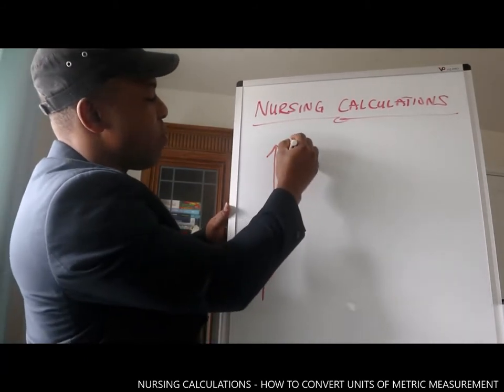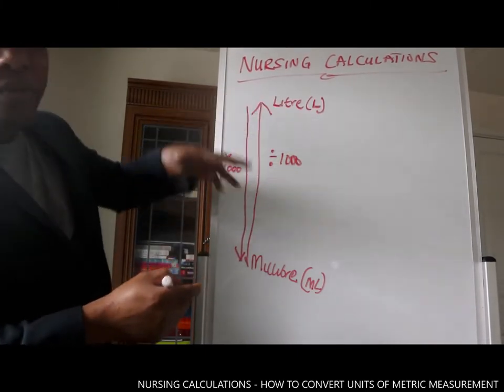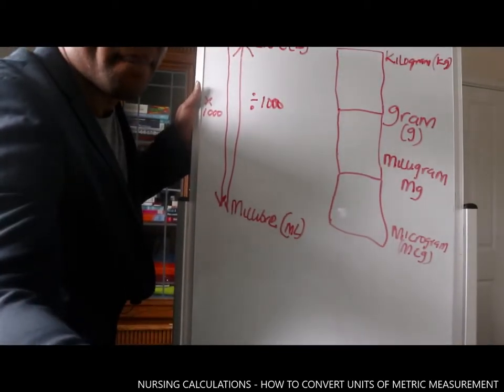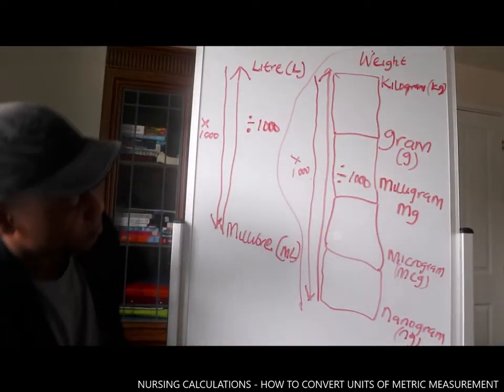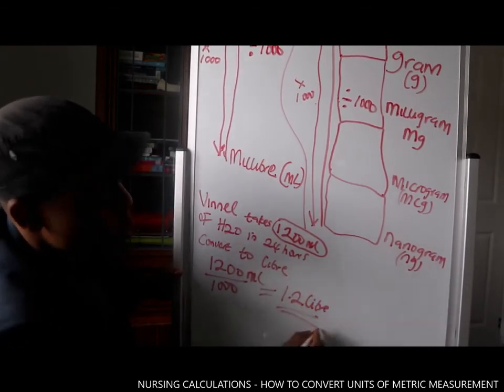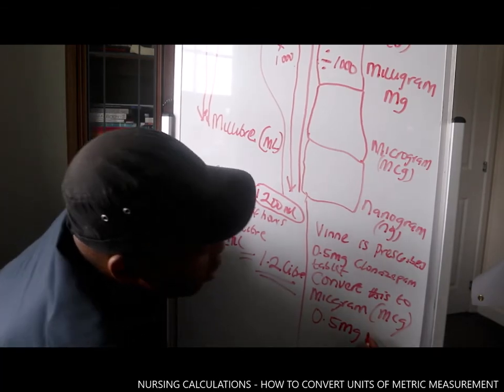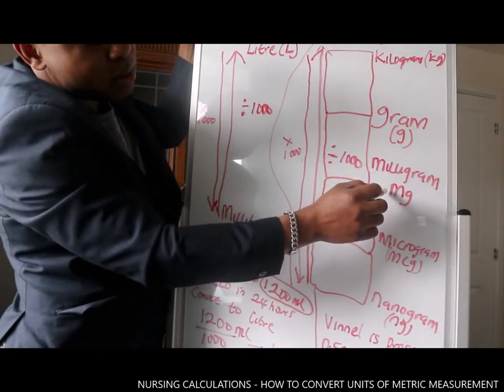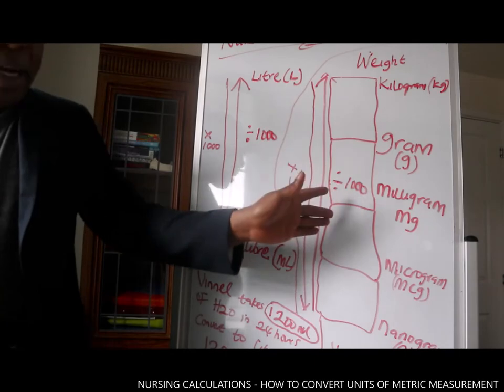NURSING CALCULATIONS - HOW TO CONVERT UNITS OF METRIC MEASUREMENT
I thought to show you how to convert units of metric measurement from small to largest unit and verse versa in nursing practice